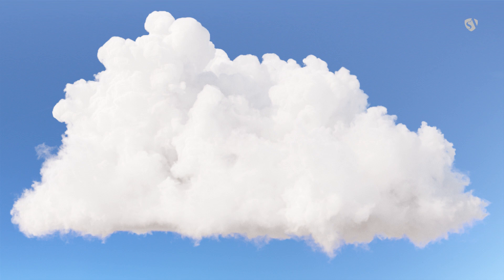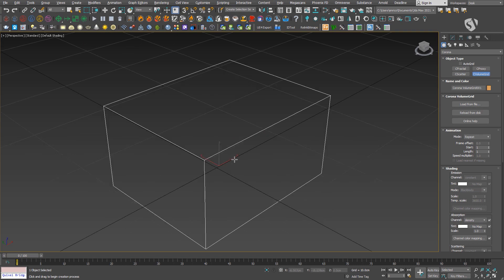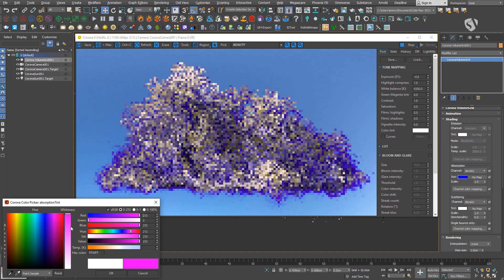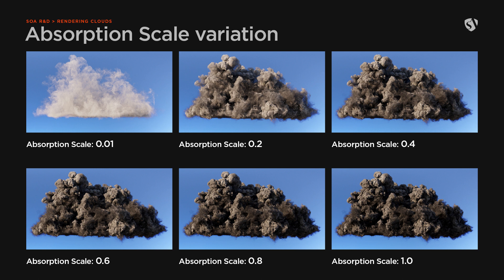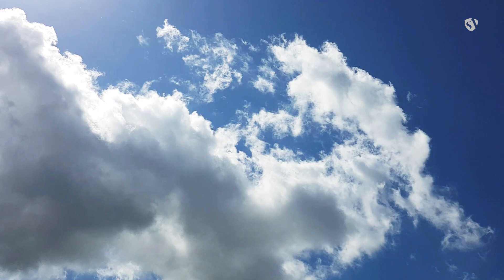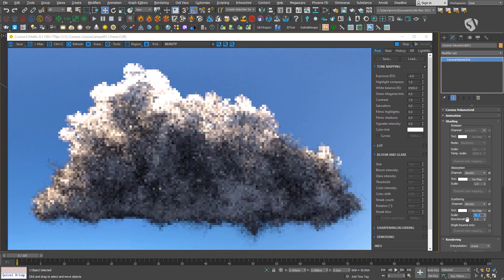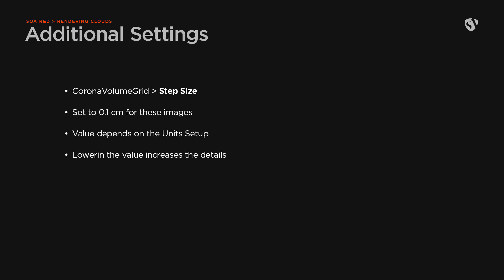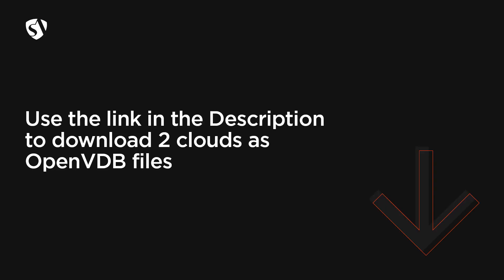Rendering Clouds with Corona Renderer 6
Let’s take a look at the shading of a cloud using the Open VDB object in Corona Renderer 6. Try yourself with our files available upon login on our